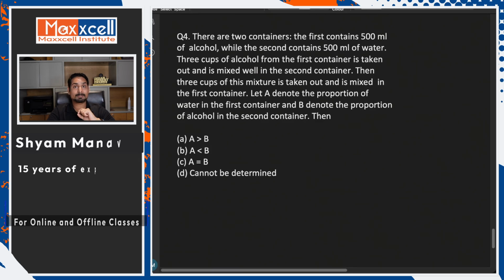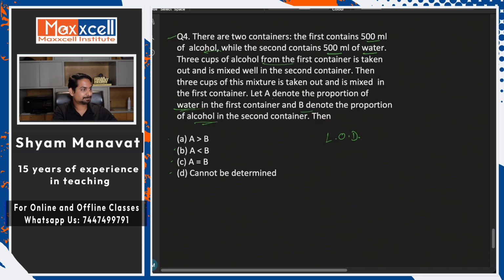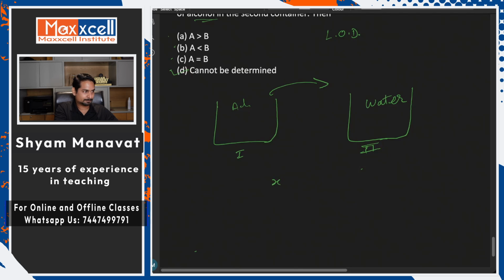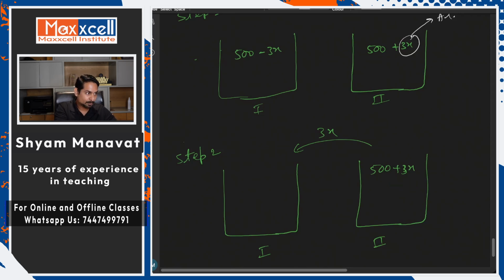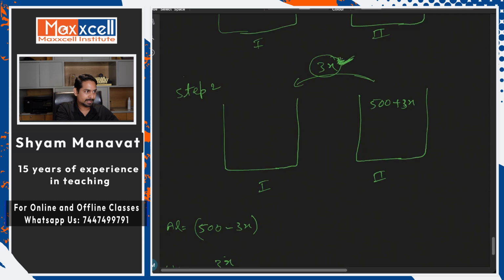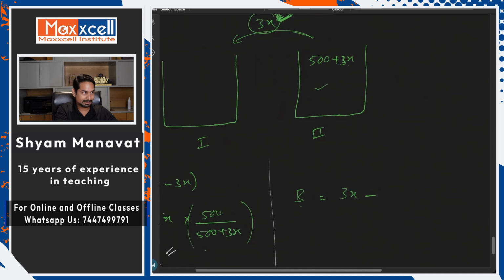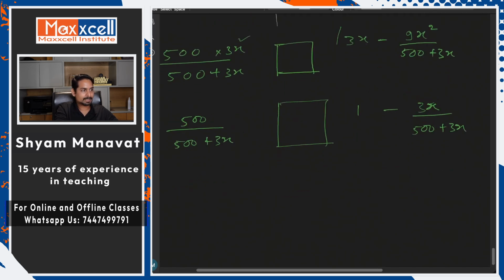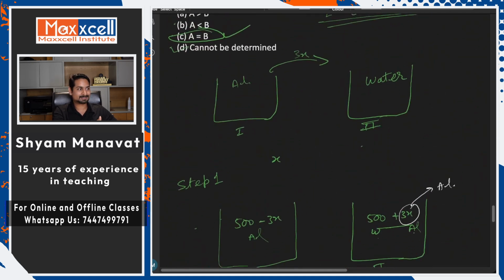Practice Question 4 | Mixtures and Alligations | CAT 2026 self study with Maxxcell#cat2026#cmat#nmat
For MBA entrance exam preparation, We have created a Mixtures and Alligations chapter playlist. This playlist would cover all important concepts right from the beginner to an advanced level. This is a problem question lecture in the Mixtures and Alligations chapter playlist for CAT/XAT/SNAP/NMAT and other MBA entrance exam preparation.  Mixtures and Alligations is an important chapter from the Quantitative Aptitude or the QA section of the CAT exam. If you are preparing for XAT/SNAP/NMAT/OMAT/CAT 2026 MBA entrance exams this playlist can help you, you can find the link for other playlists and other key resources for MBA entrance exam preparation which are available free of cost on our YouTube channel. Prepare for MBA entrance exams with Maxxcell Institute's self paced self-learning CAT course. We welcome you to learn with us.

Mixtures and Alligations | Problem Set Q1 | CAT 2026 self study with Maxxcell#cat2026#cmat#nmatTimestamps

Mixtures and Alligations for CAT | Known Quantities for CAT 2026 | CAT/SNAP/XAT/NMAT